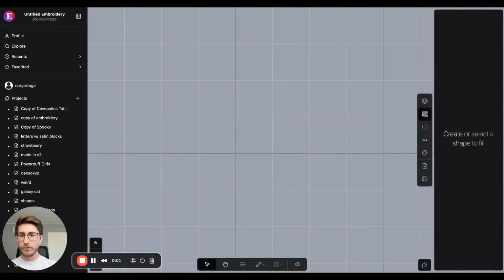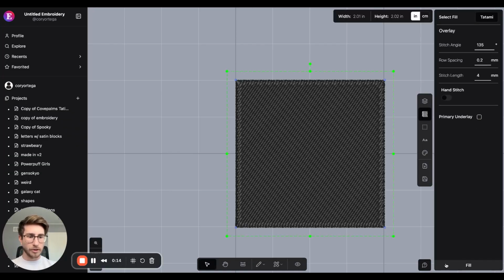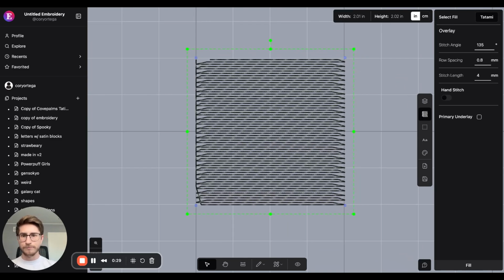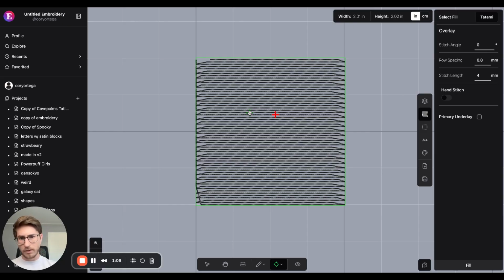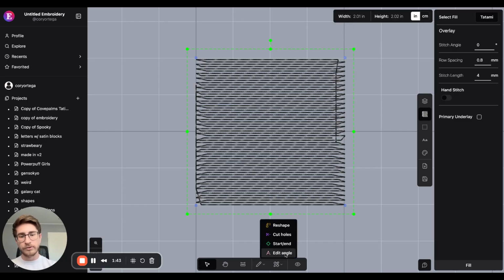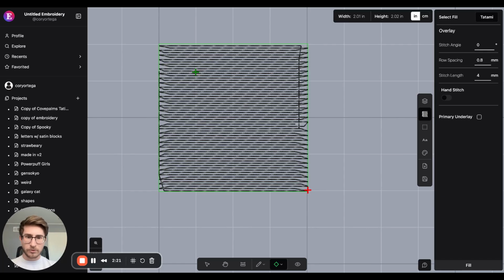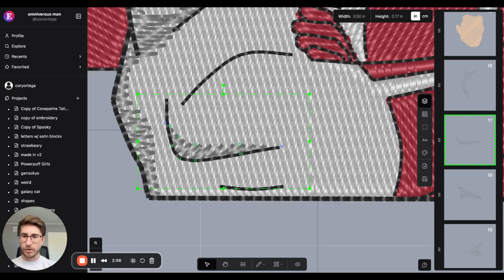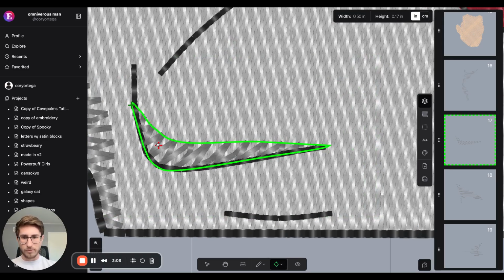Understanding Start and End Points for Filled Shapes in Ember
This is a brief video explaining how start/end works for filled shapes in Ember.